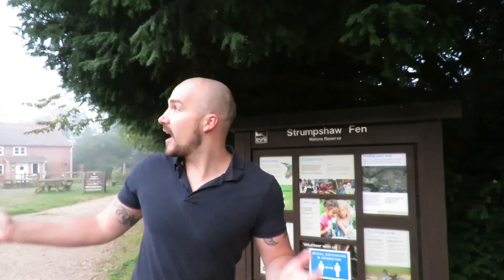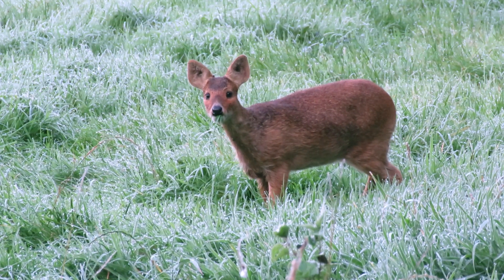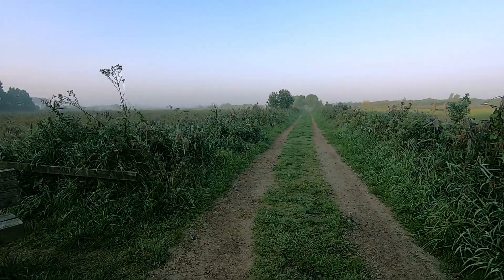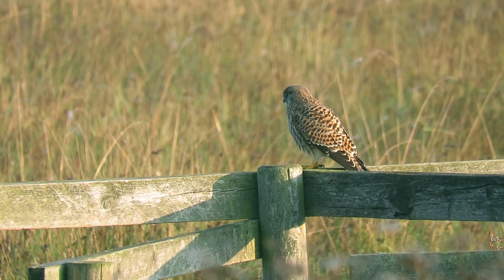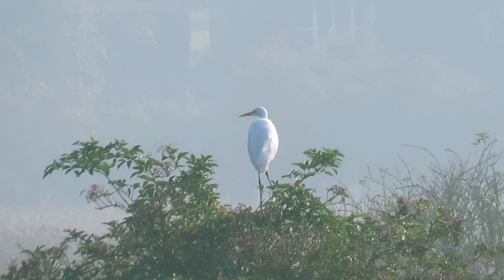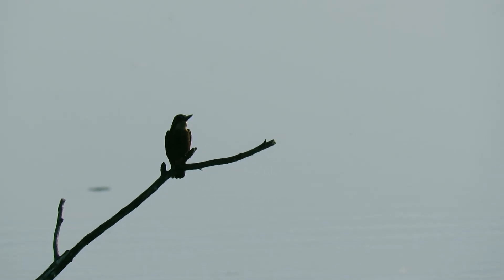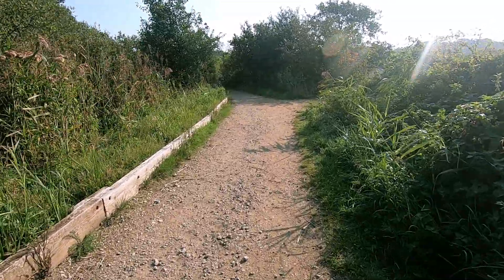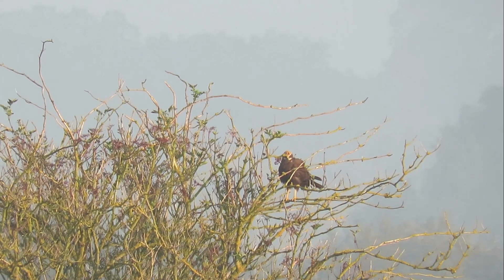Common Lizards and the wildlife of RSPB Strumpshaw fen, Norfolk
Join me as I take a wildlife walk at RSPB Strumpshaw fen in Norfolk. I am mainly looking for common lizards but as I search for them I take a tour of the reserve and discover some of the other British wildlife and nature that has set up home there.

British wildlife and UK wildlife can be found all across Norfolk, especially at wildlife reserves such as the RSPB. The nature of these places includes amazing birds such as the Bearded tits, Great egrets, Kingfisher, Marsh harrier and Kestrel that were featured in this wildlife tour. Other wildlife can be found including several non native species of deer such as the Muntjac and the Chinese water deer that were featured in this video also. The UK has native reptiles and in this short wildlife documentary you will see one of the most numerous, the common or viviparous lizard.

If you have read all of this then thanks, and sorry for the mumbo-jumbo!